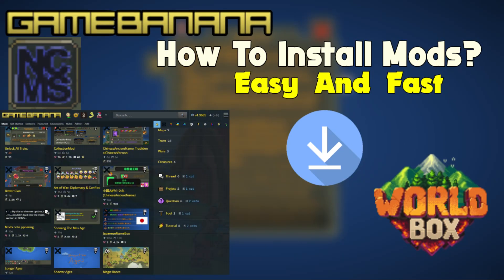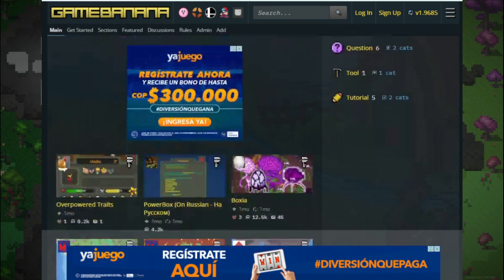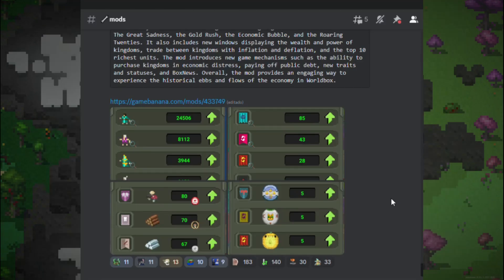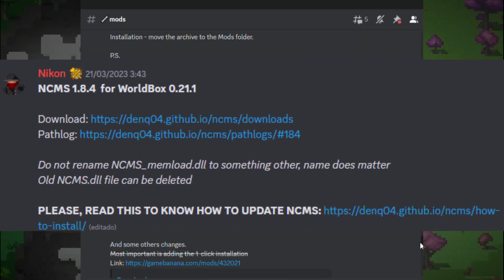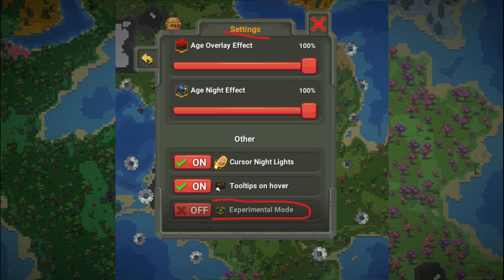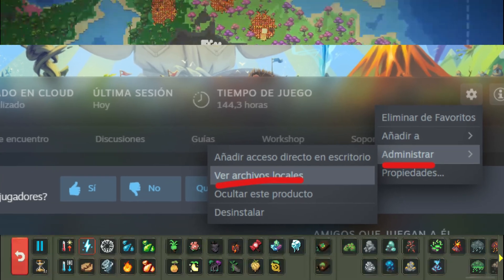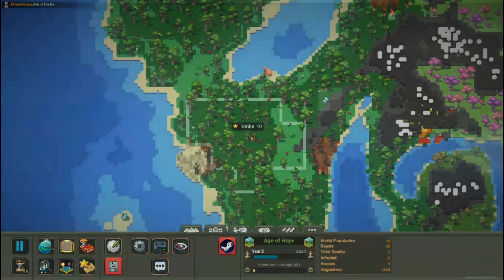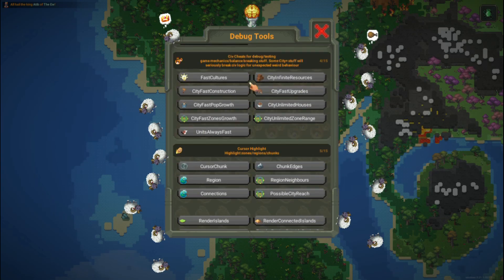How to get Mods in WorldBox ?|| Tutorial Last Version Easy and Fast. (Gamebanana)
Hi guys and girls, how are you? I hope you're doing well, at the request of many, today I bring you an easy and quick tutorial on how to install mods, that is, modifications in the latest version of super worldbox, let's start:
The first thing you have to know about this is that the modifications or mods are somewhat experimental and could damage some of your maps, also that many of them are not compatible for future versions of the game, so if you want to continue using the game you will have to than update them.
Well, the ways to get mods in worldbox that are safe is through the game banana site, or the worldbox discord, other ways could bring unwanted programs such as viruses, keep that in mind.
You should also know that some mods have different ways of installing them, so always read the creator's description, but currently most of them are ncms, a mod that serves as a platform to install mods, in fact with this mod you won't have to do almost anything to install a mod just click and that's it, so in this video I will teach you how to install ncms and install mods manually.
The first thing will be to enter the game and go to settings, and activate the experimental mode.
After this we will proceed to install ncms, I will leave the link in the first comment.
To install ncms we will have to go to steam, library, then worldbox.
Then click on the configuration button, manage and local files.
Once there we go to worldbox data, streaming assets and finally mods.
There we are going to unzip the ncms file.
Then we open the game again and a new option to open ncms should appear.
And that's all, now we are going to search in gamebanana for the mod that we want to install and we click on it to download with ncms.
If we want to install it manually we will simply have to extract the file in the mods folder.